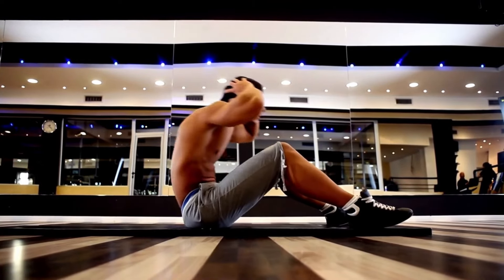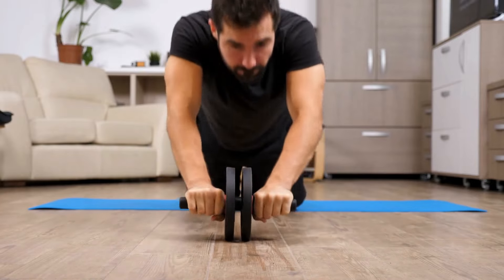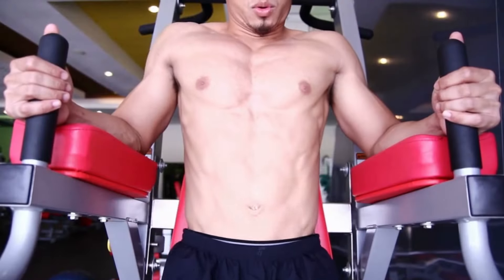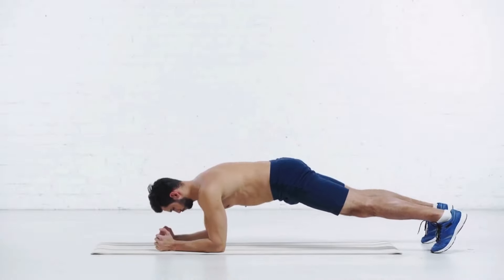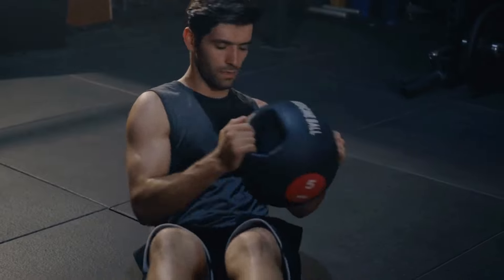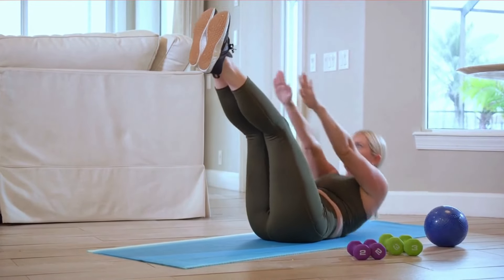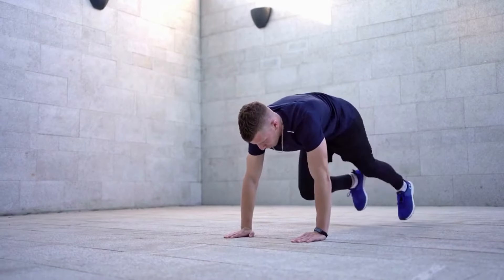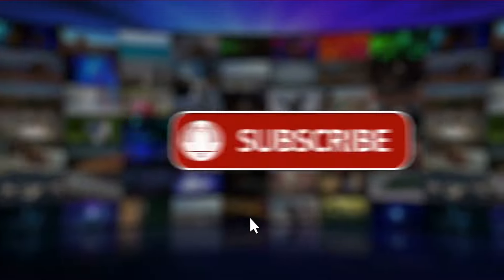The Perfect ABS Workout | Get 6 Pack ABS in 3 Weeks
Best exercises to build abs. Abs training. Abs workout. 6 pack abs workout.

Add the following exercises in your workout routine to make abs faster.

1. Crunches.

2. Wheel Roll Out.

3. Captain's Chair Knee Raise.

4. Up Down Planks.

5. Seated Russian Twist.

6. Seated Knee Tucks.

7. V Ups.

8. Mountain Climber.